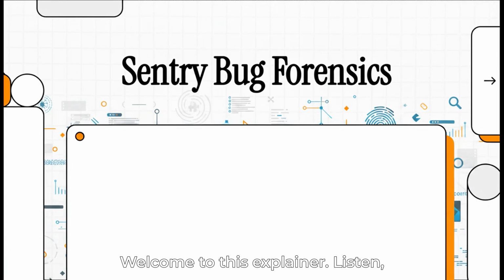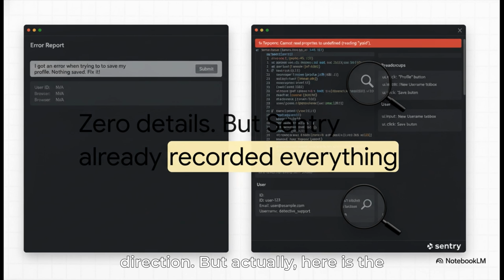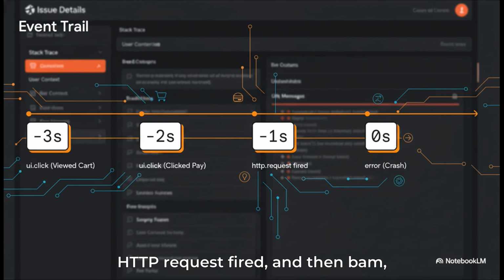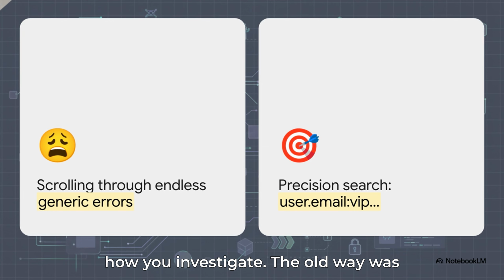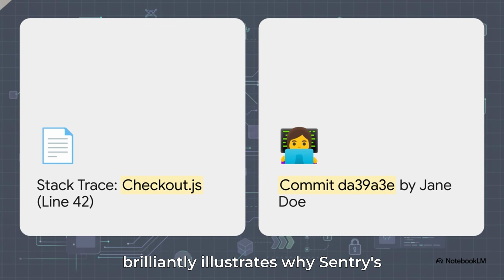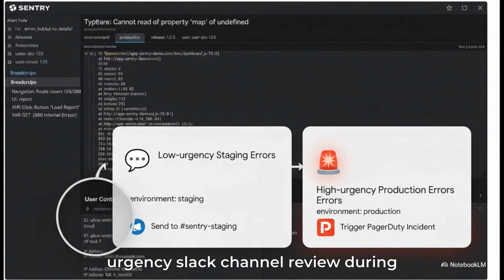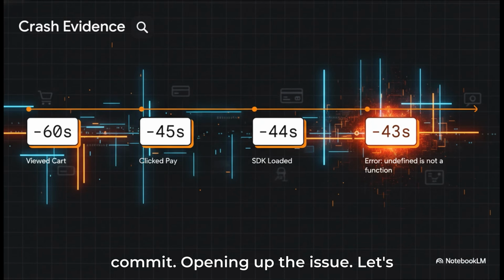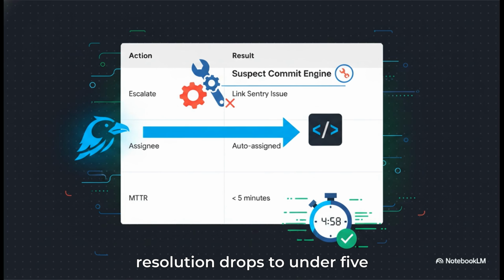Sentry Breadcrumbs Release Tracking Know Exactly What Happened Before the Crash